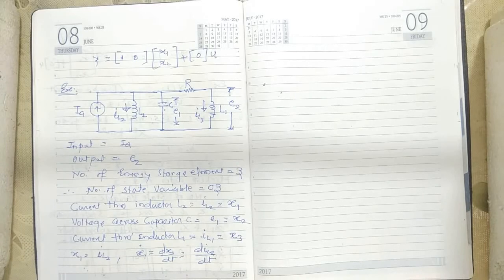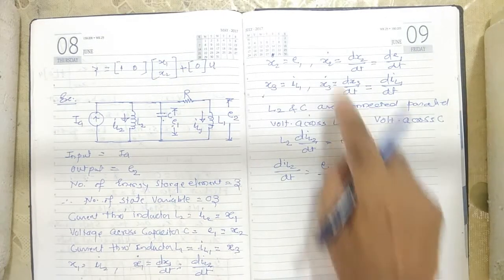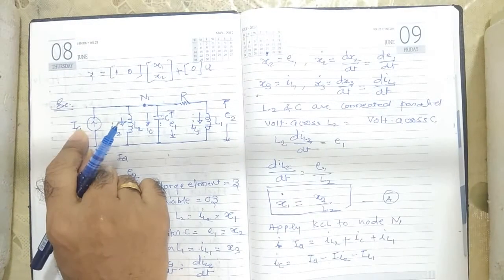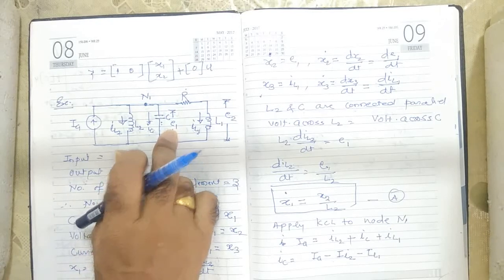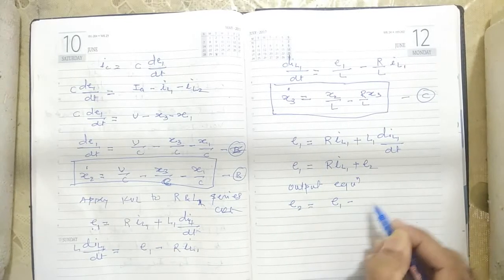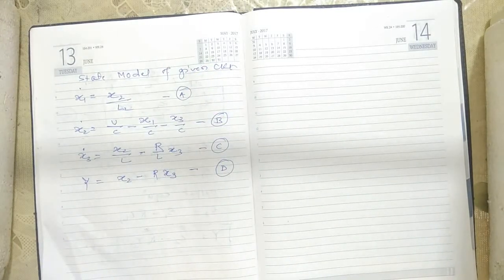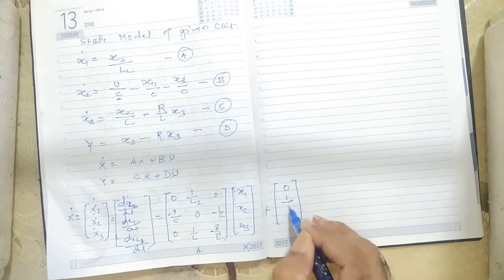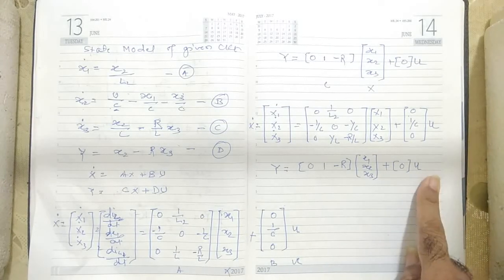State Space Model of Electrical Ckt Example 2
Differential equation of given electrical circuit is derived and from that equation state space model of electrical circuit is derived